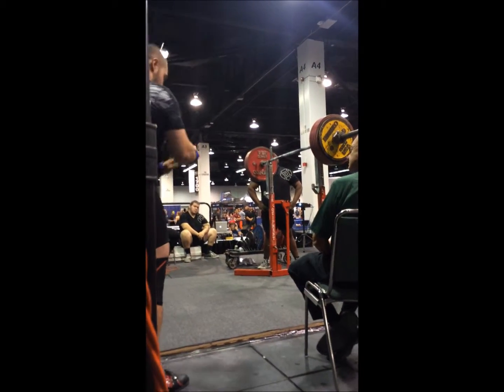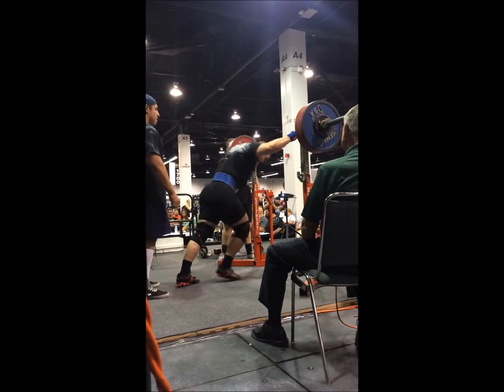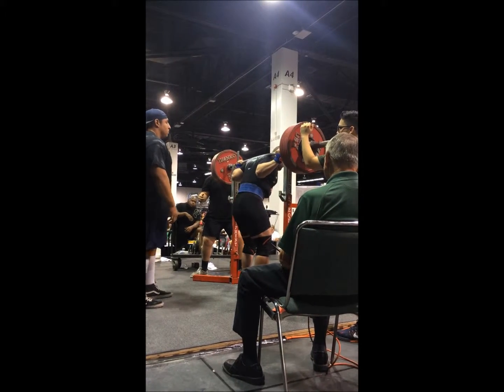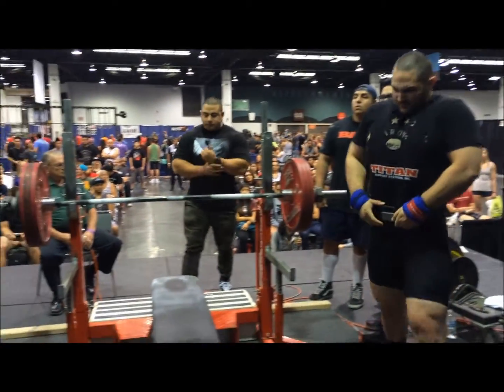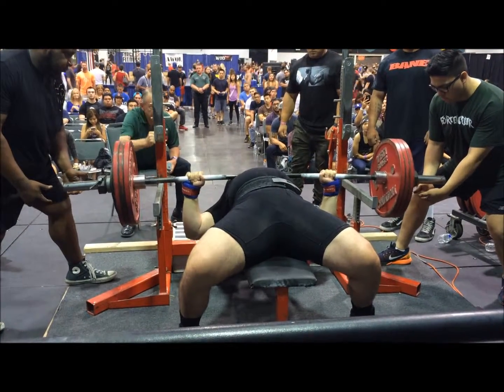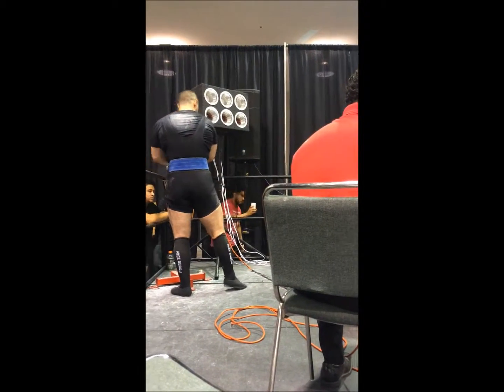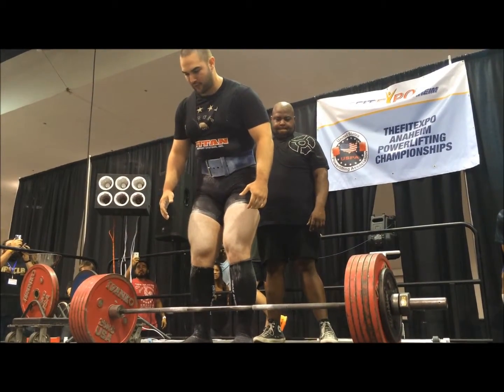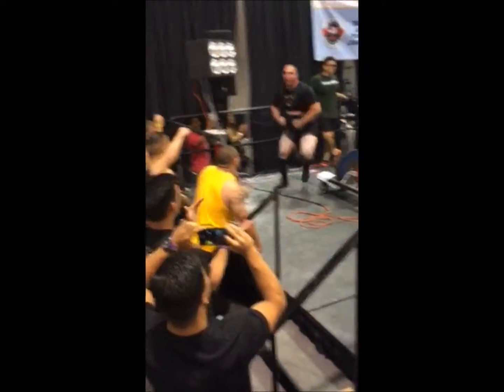Joey Franzo 1719.6 total @238 USPA Anaheim Fit expo With commentary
1719.6@238 = 461 wilks
628sq (22lb pr)
440 bn (16lb pr)
650 DL (28lb pr)

all lifts were easy. excited to do another meet at 242 to see what i can do. thank you to everyone who came out to help and support.

follow me @Joeyflexx7 on instagram for frequent updates.